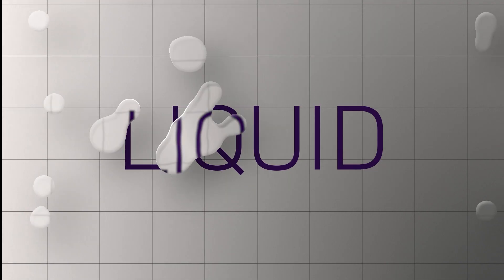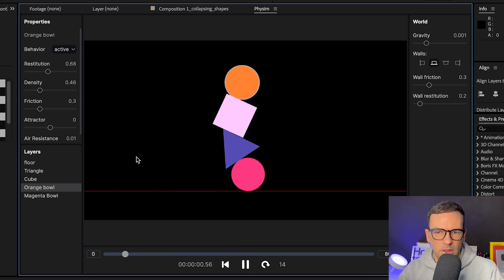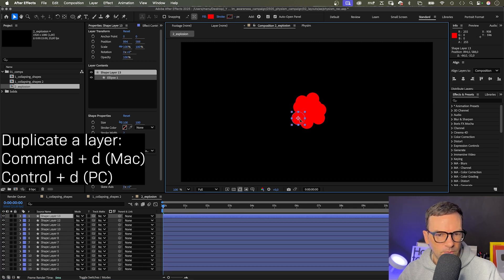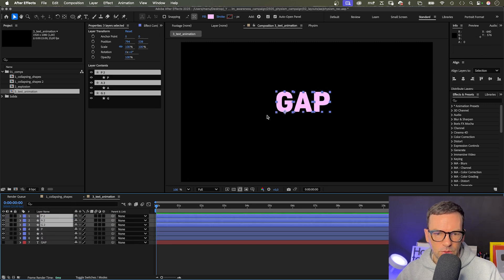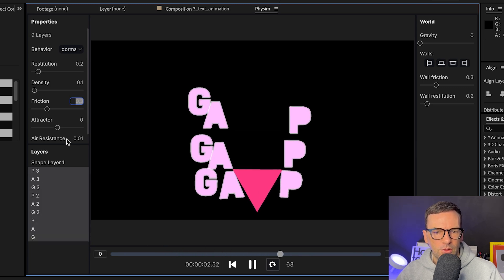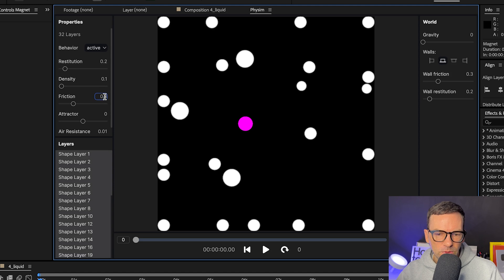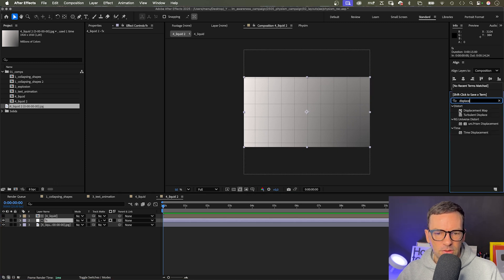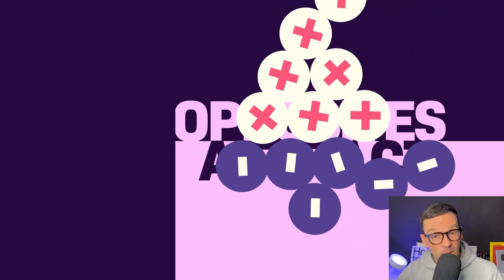The Easiest Way to Simulate Physics in After Effects!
With all the forces you need to consider, simulating physics is really hard to do. "Physim" is the easiest way to simulate physics in After Effects! Animate collapsing and colliding shapes, particle explosions, or unique text animations quickly. You can even use it to simulate liquid.

Content:
0:00 Simulating physics in After Effects
0:35 Animate collapsing shapes
2:49 Easy particle explosion
3:59 Unique text animation
6:56 Liquid simulation in After Effects